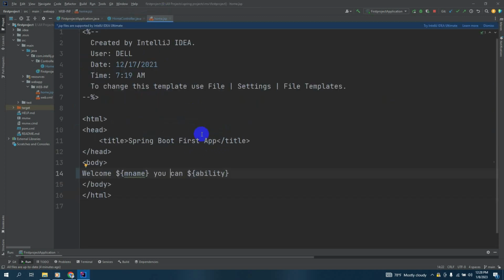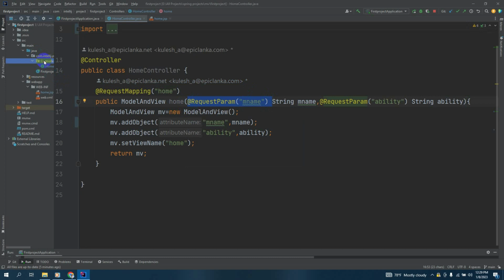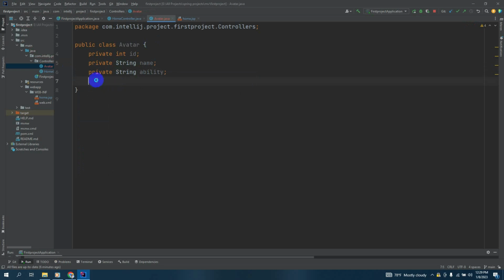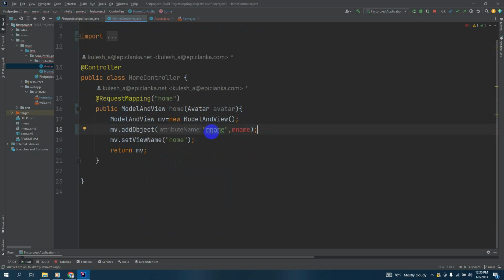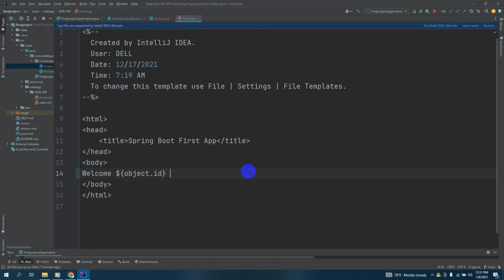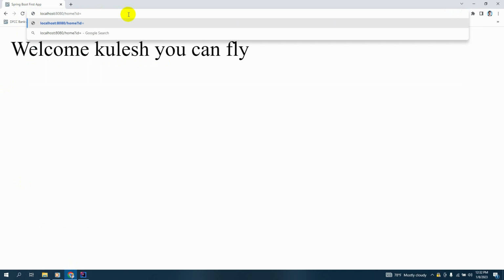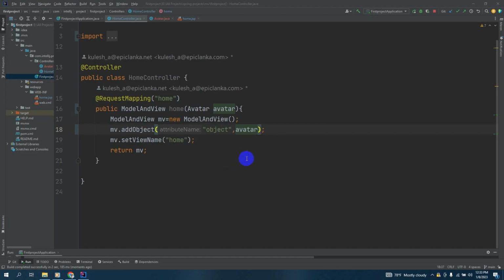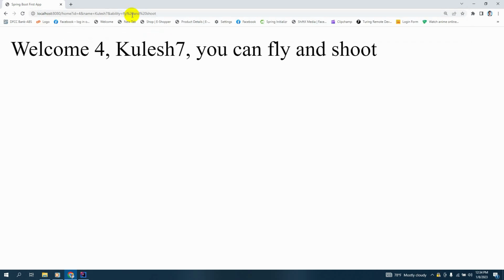Model And View In Spring Part 2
Here I brought you another lesson on Model And View of the Spring Boot language. This is one of the most outstanding things in Spring Boot. This code makes things in coding world much easier than ever.